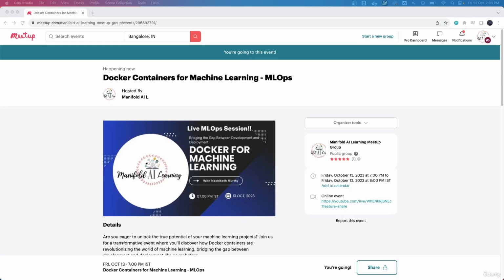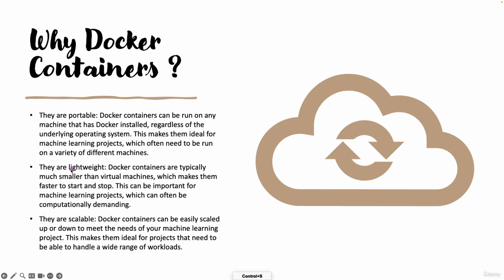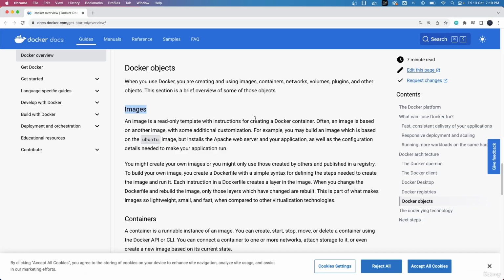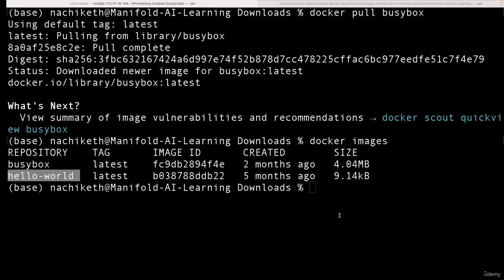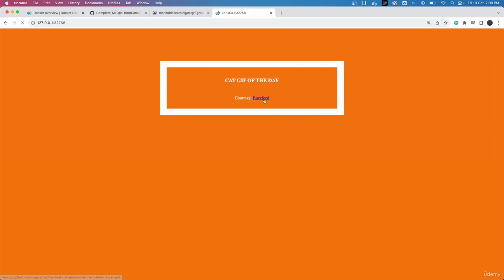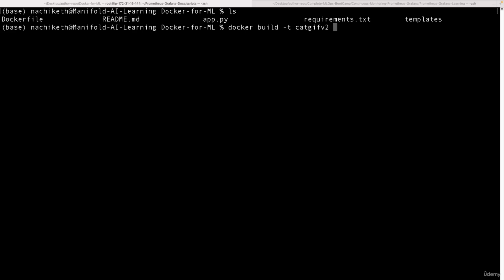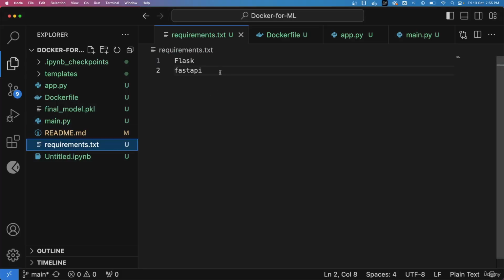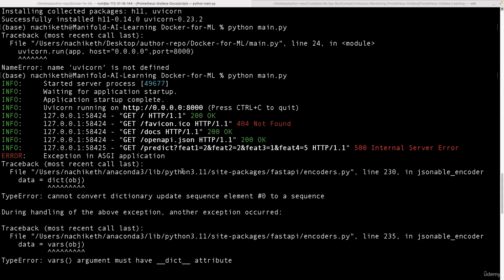Docker Containers for Data Science and ML Projects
Docker containers solve the "it works on my machine" problem in Data Science and Machine Learning by packaging your code, dependencies, and system libraries into an isolated, predictable environment.